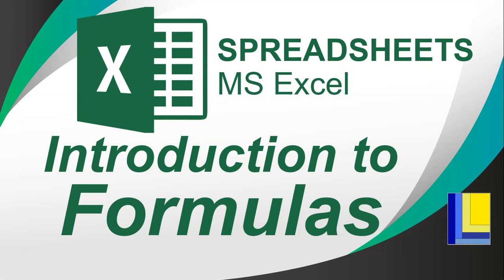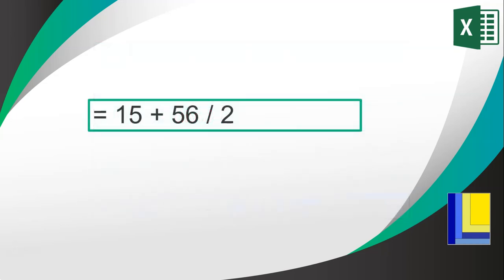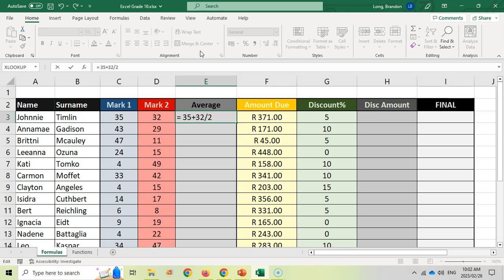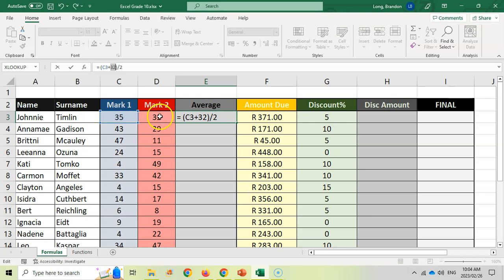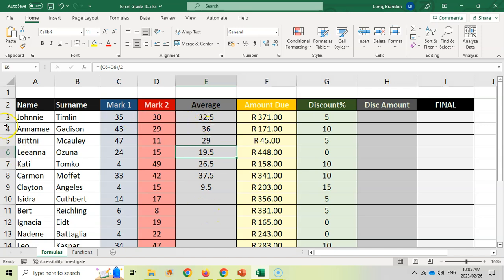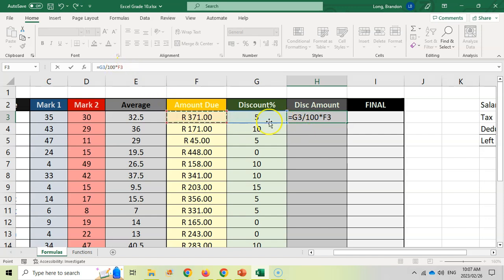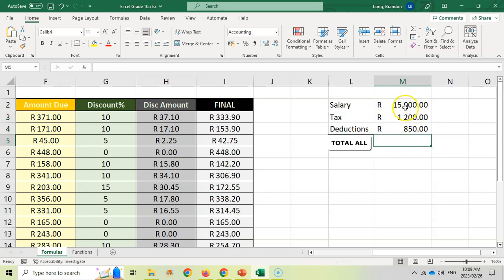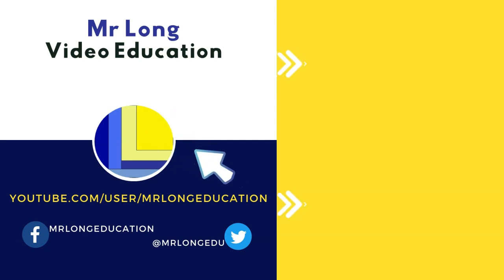MS Excel | Introduction to Formulas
Welcome to our latest video on Microsoft Excel formulas! In this video, we'll show you how to write basic formulas in Excel and remind you how BODMAS works.

We'll explain what a formula is and show you how to write a basic formula step-by-step. You'll learn about the different parts of a formula, including the equals sign, operators, and cell references.

Next, we'll remind you about BODMAS, a helpful acronym for remembering the order of operations in math. We'll explain how to use BODMAS to make sure your formulas are calculated correctly. By the end of this video, you'll have a solid understanding of the basics of Excel formulas and how to use them in your own projects.